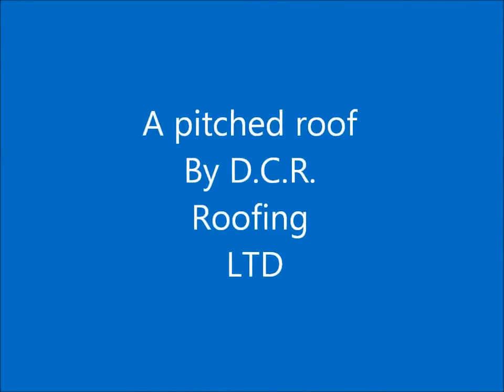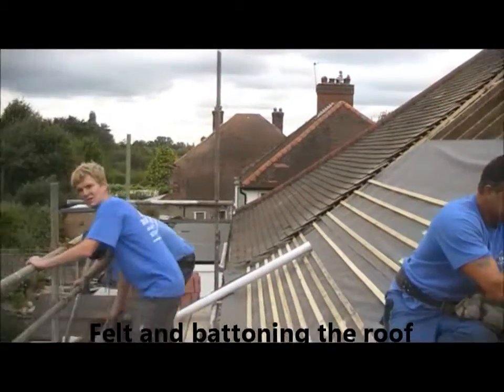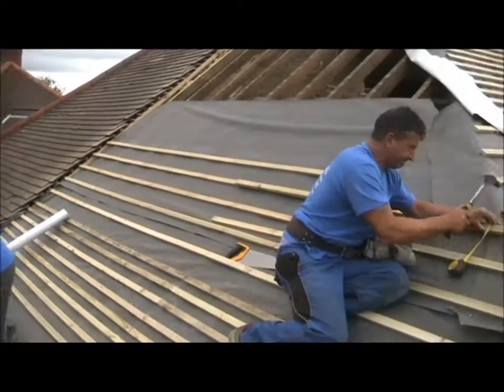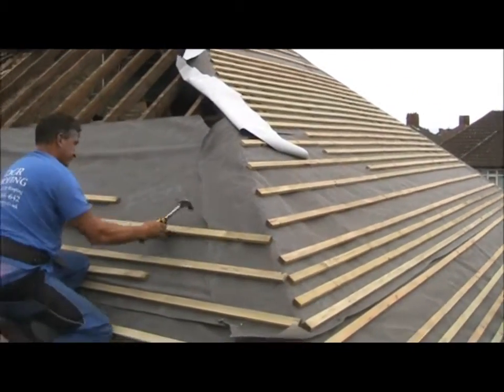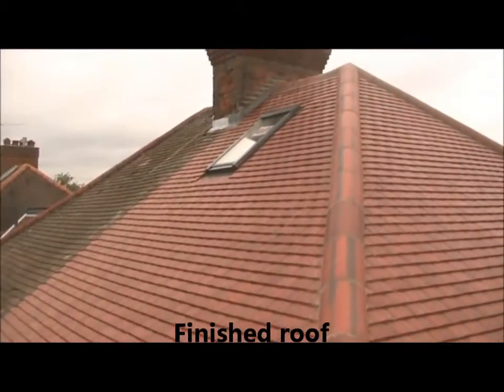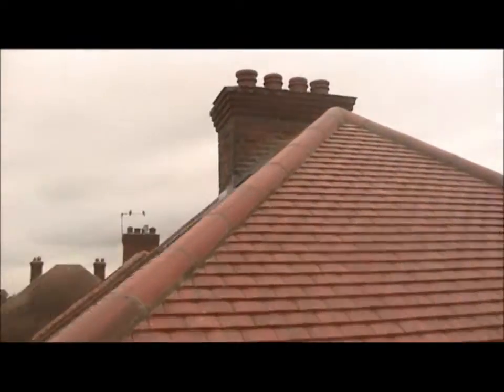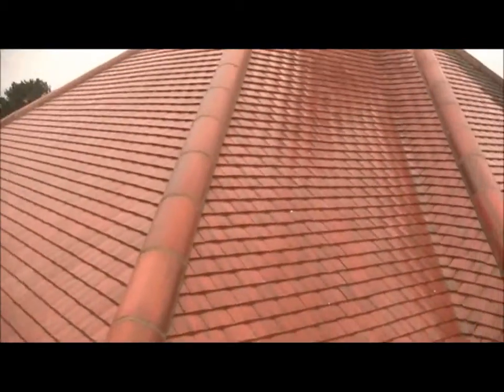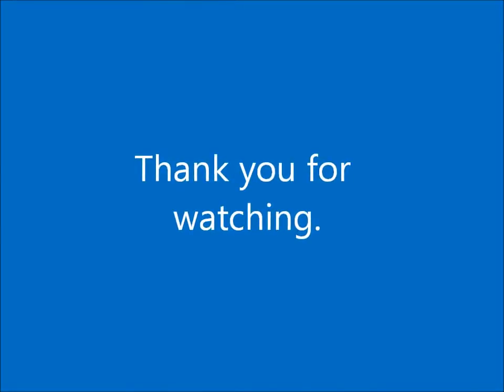D.C.R Roofing LTD pitched roof movie 1